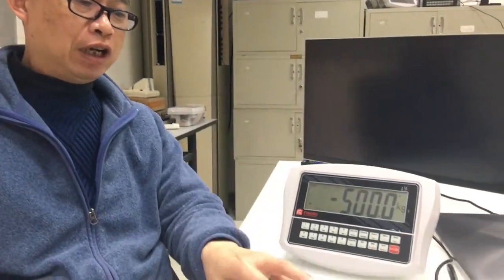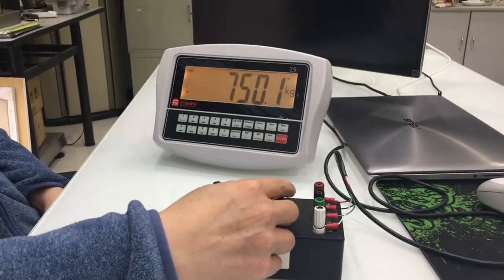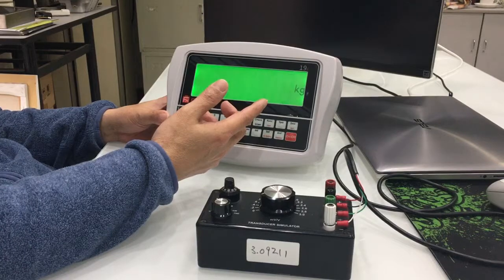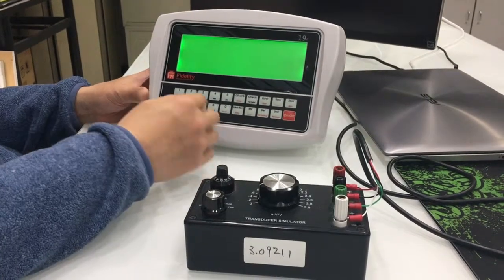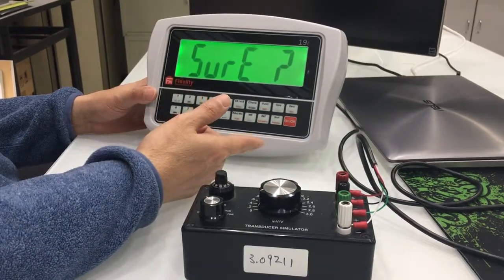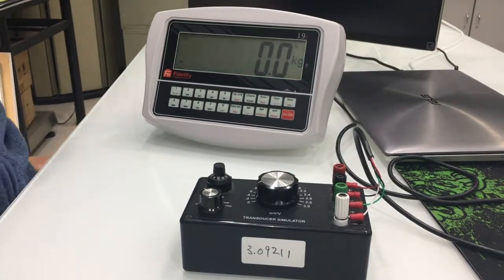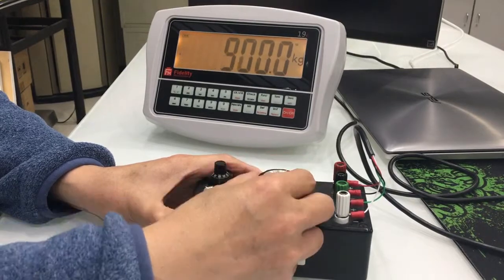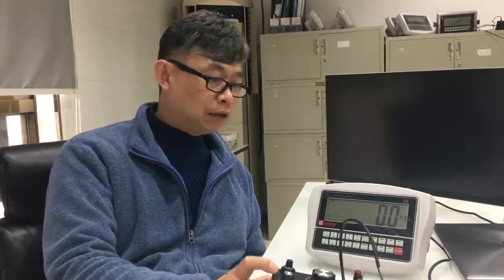Fidelity Measurement: - Numeric Calibration Demonstration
FM Numeric Calibration is just a matter of: -
a. Inputting load cell capacity,
b. Load cell rated output (mV/V), and
c. Zero Calibration

Equipment used in this video are: -

a. 19i Multi-Function Indicator, capactiy x division setting = 1000kg x 0.1kg
b. Load cell simulator, 0 ~ 3.0mV/V (15 steps). Accuracy of this simulatior is equivalent to NTEP 10000e.